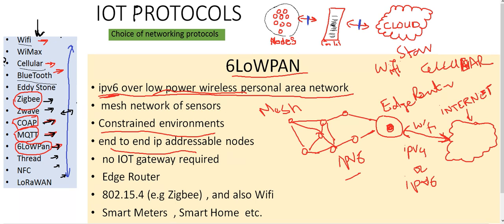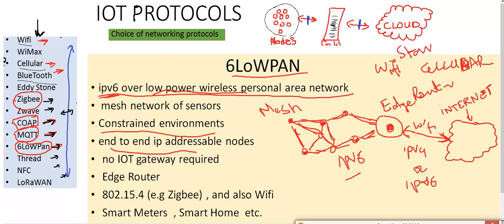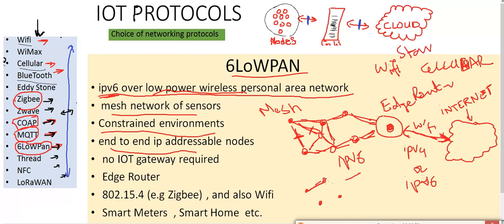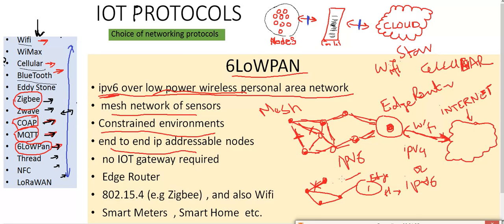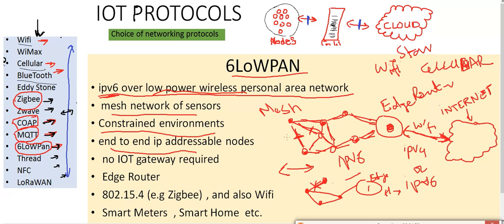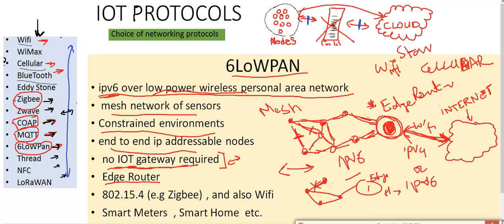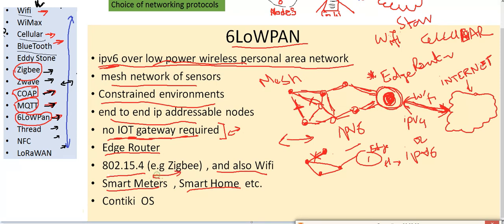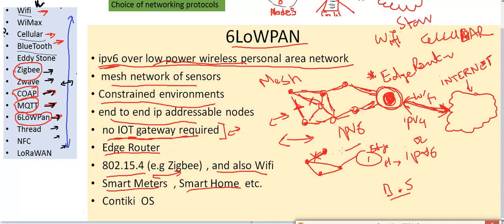IOT Network Protocls: 6LowPAN : part 2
6lowpan,low power iot,mesh network,low power internet,6lowpan introduction,wi-fi alternative